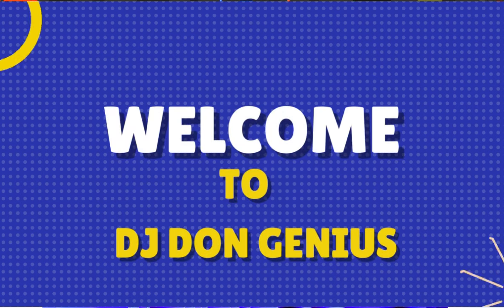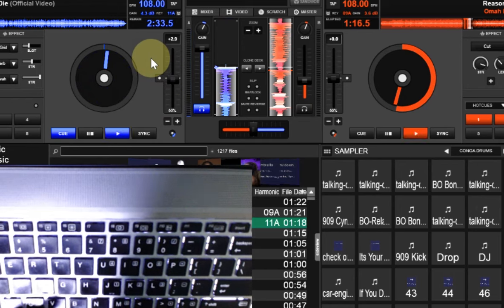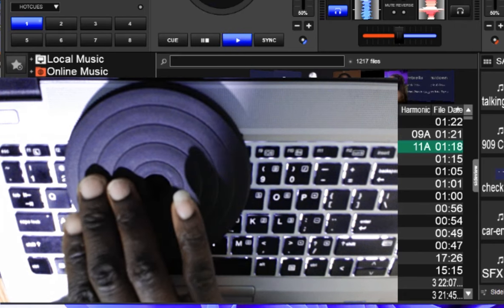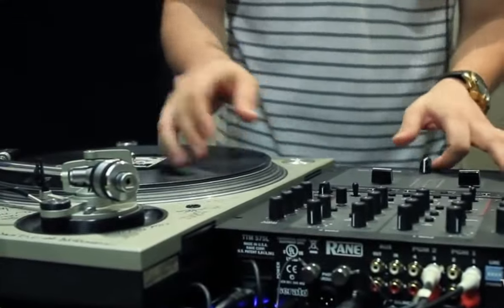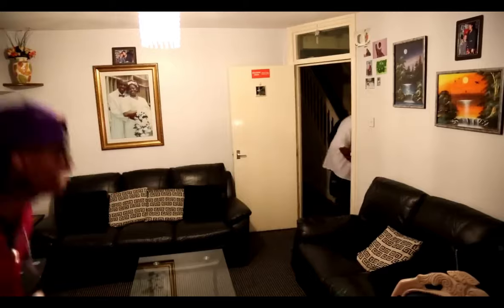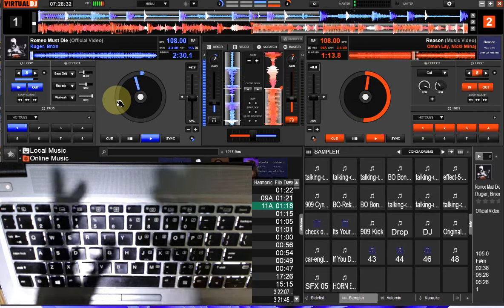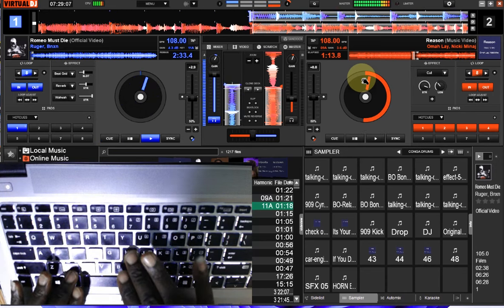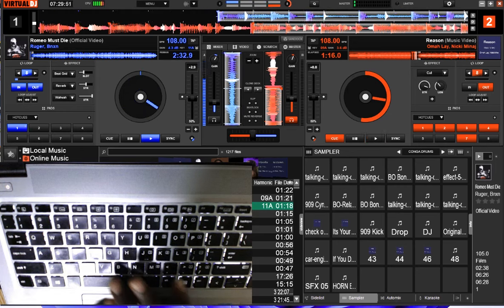How to "Scratch" And "Beat Match" | DJ Mixing Techniques | How To "Beatmatch"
for Your Dj Support Services, Dj Jingles, Dj Logo, Name Drop, Sound Effects, Virtual Dj Keyboad Mapping, Afrobeats Conga Drumkit, etc

dj mixing techniques